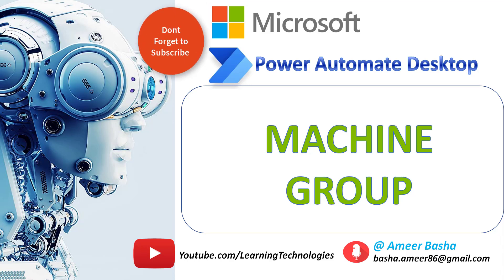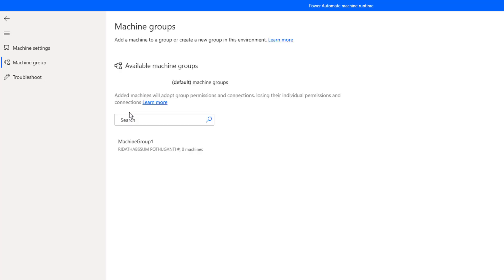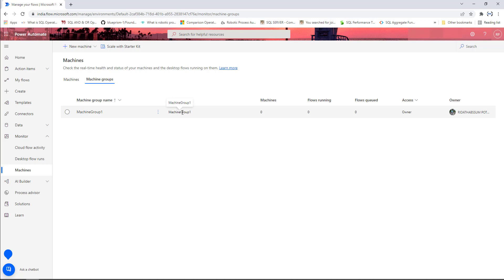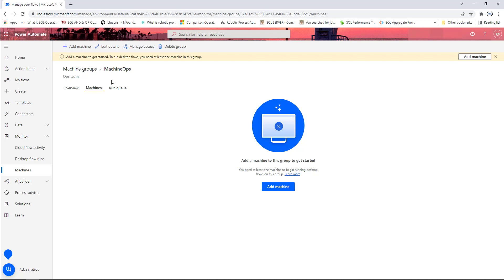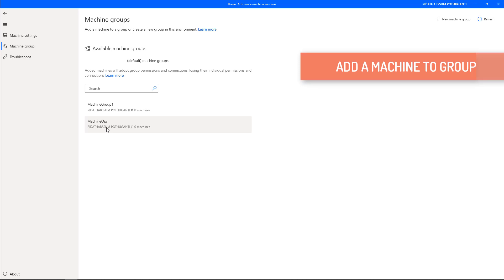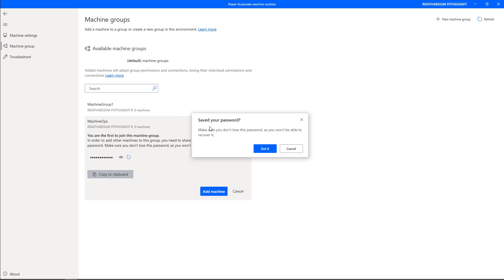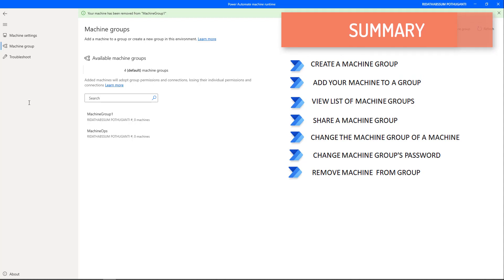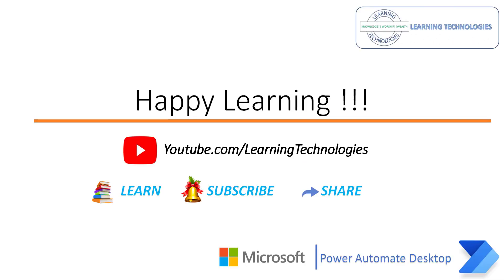Power Automate Desktop || How to work with Machine Groups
In this tutorial , we will learn how to work with machine groups.

00:00 Introduction
00:31 What is Machine Group
01:28 Create a Machine Group
05:30 Add a Machine to a Group
07:40 View list of Machine Groups
09:06 Share a Machine Group
10:40 Change Machine Group of a machine
12:20 Change Machine Group's password
13:40 Remove Machine from Group
15:13 Summary